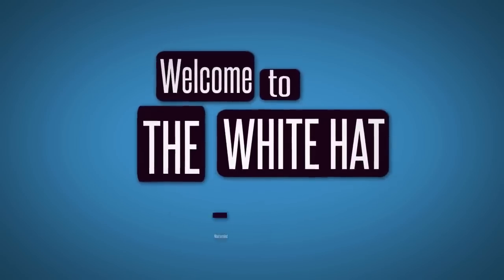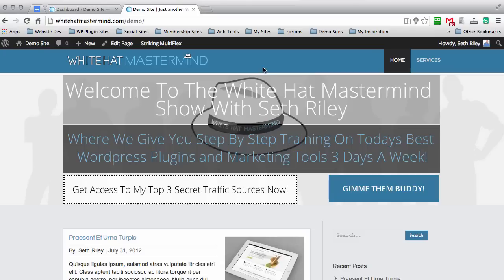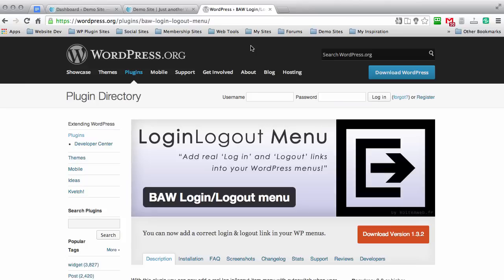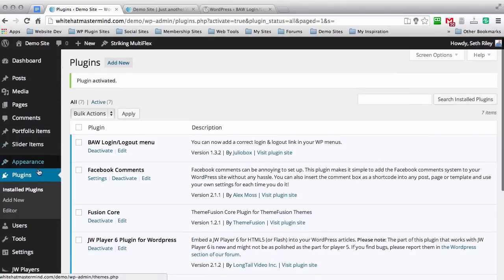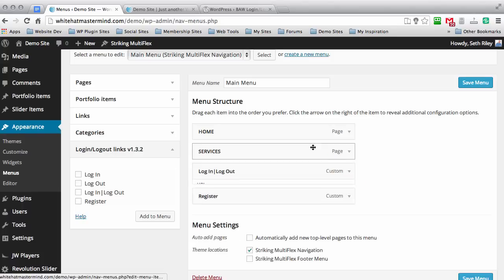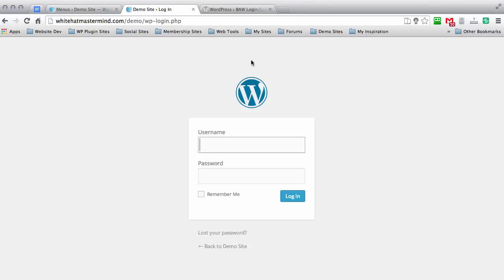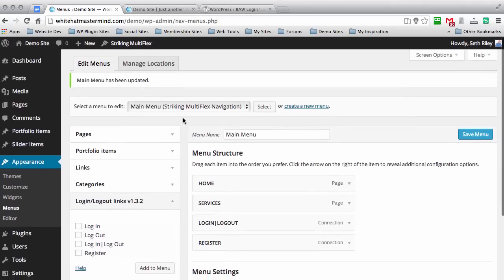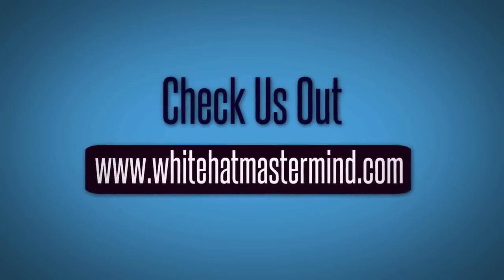Add Login | Logout And Registration Links To Your WordPress Blog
BAW Login | Logout Registration plugin is a must have for anyone who is trying to give their visitors a better user experience. As simple as it is, most people on a WordPress site will not even know if they are actually logged in or not.

So this is exactly what this plugin does. It adds a login link when visitors are logged out. And a logout link when visitors are logged in.